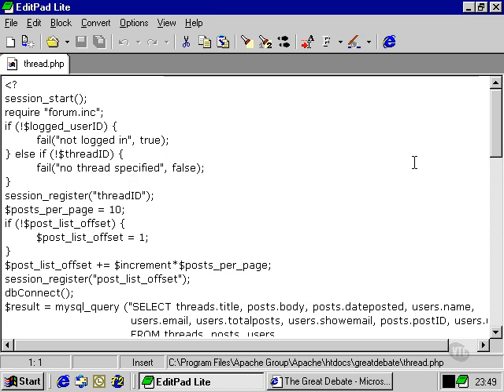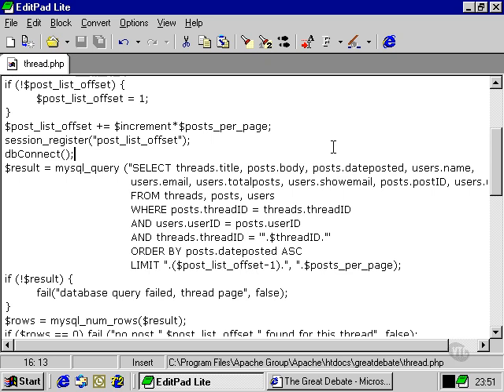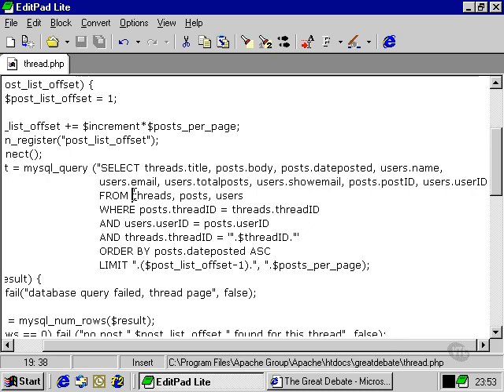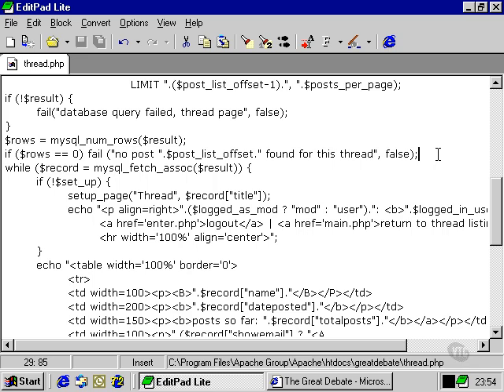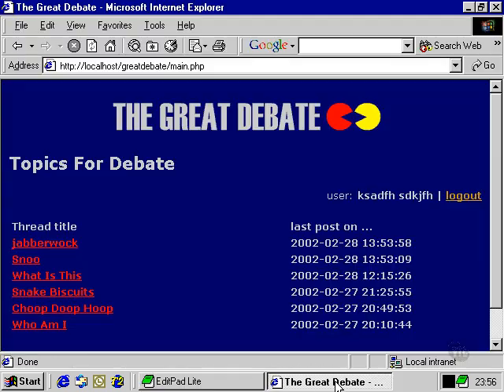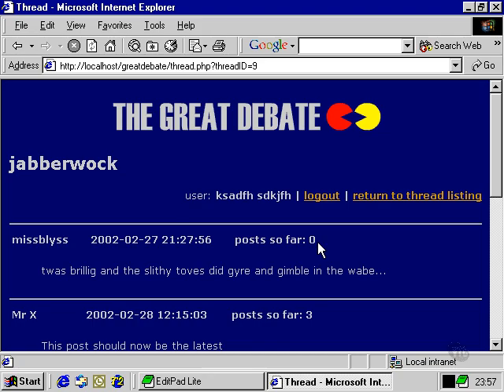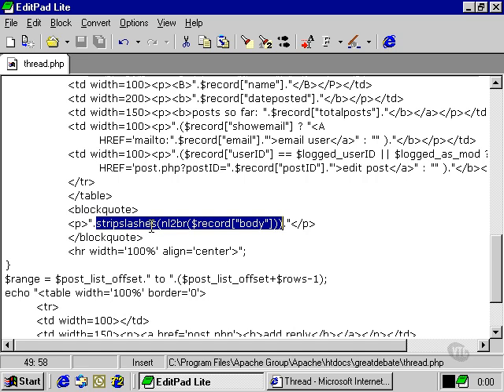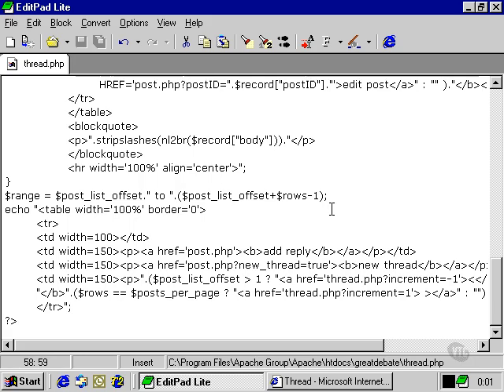Viewing A Thread introduction to PHP tutorial for beginners full introduction to PHP and MySQL